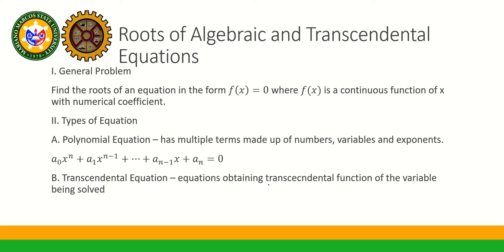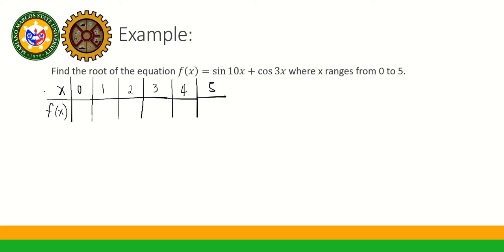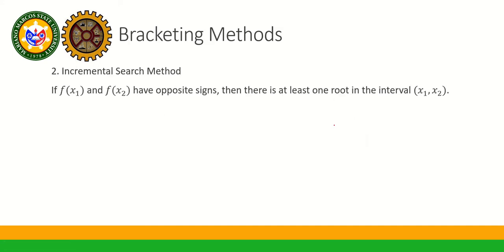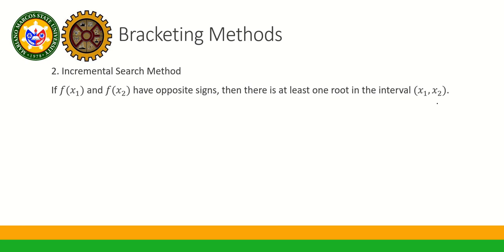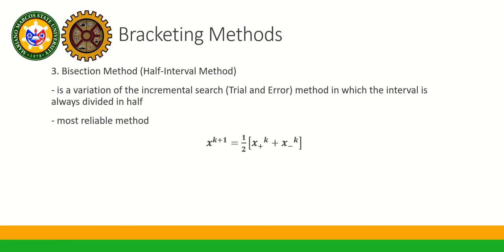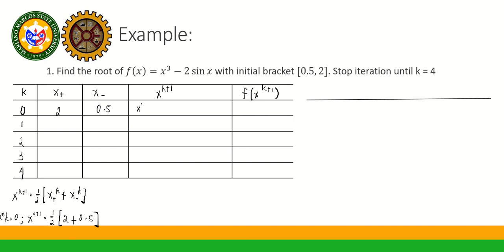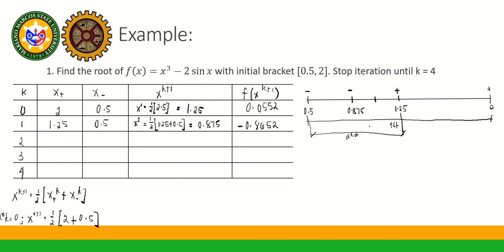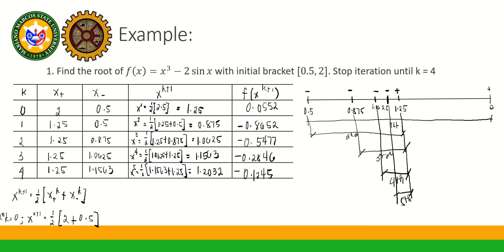Bracketing Methods | NUMERICAL METHODS (part 1)